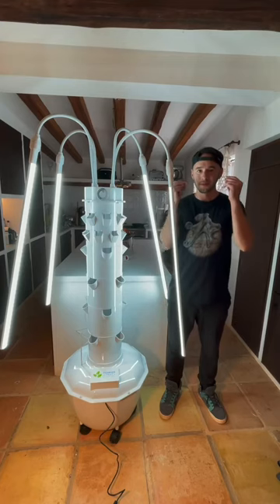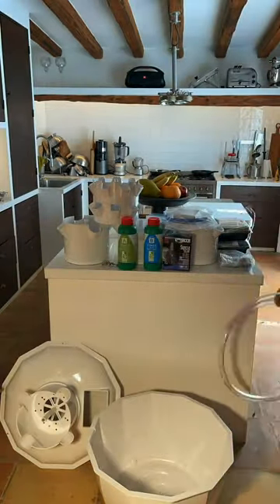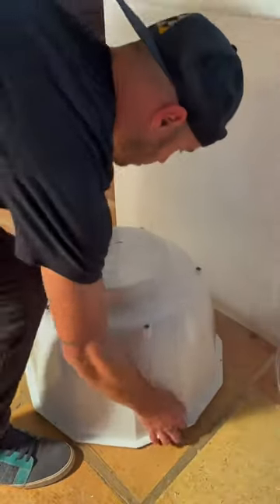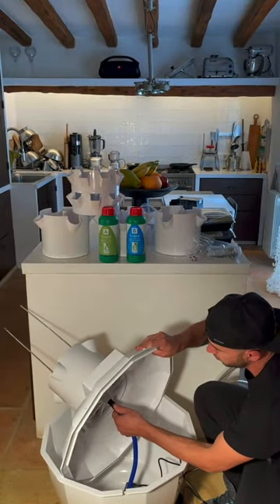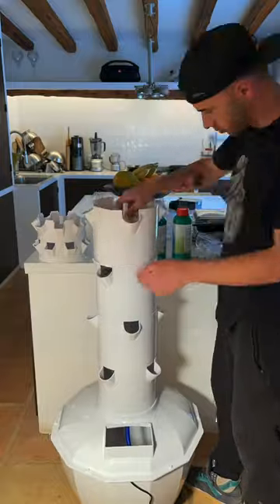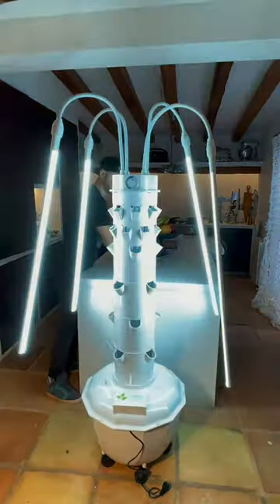1 MONTH GROWTH ON A TOWER GARDEN INDOORS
Here, we share tips, tricks, and inspiration to help you grow your own fresh and healthy produce no matter where you live. From container gardening to rooftop gardens, from composting to aquaponics, we cover all aspects of urban gardening to help you make the most of your space and resources. Whether you're a seasoned gardener or just starting out, we've got something for everyone.

Master the Ultimate Organic Gardening Secret: 10x Your Plants, Halve Growing Time, and Nurture Thriving Greens with Our 'Fish-Powered' Method!